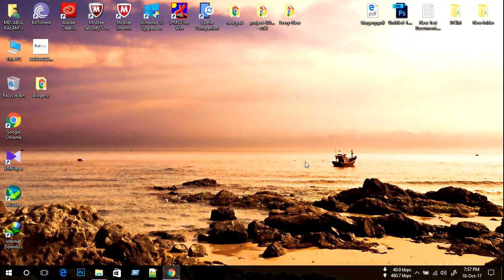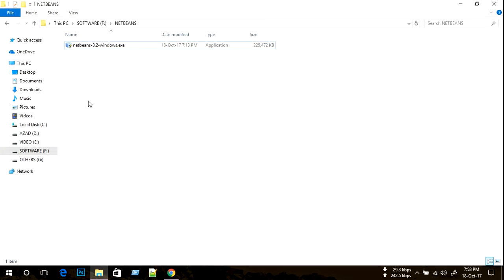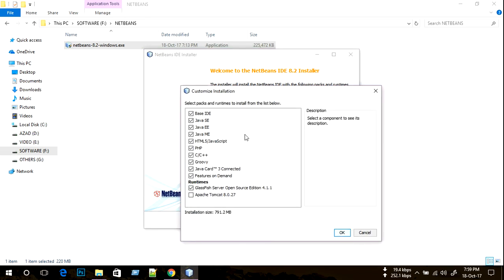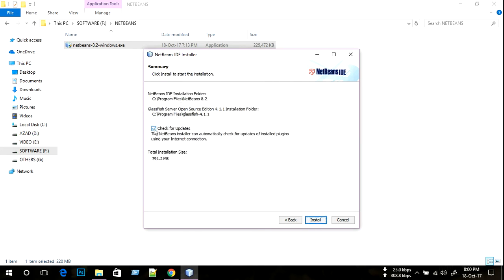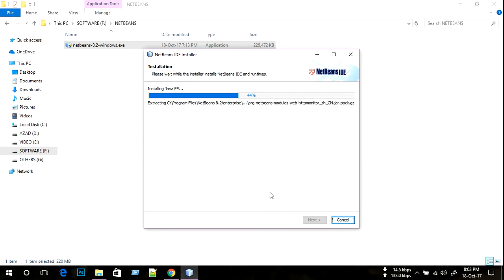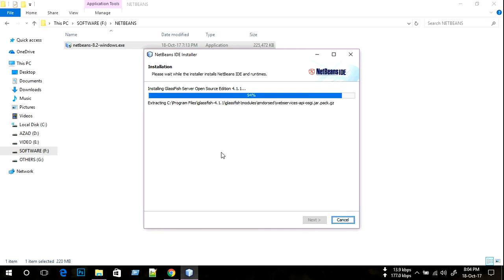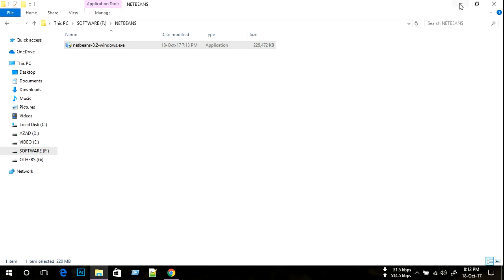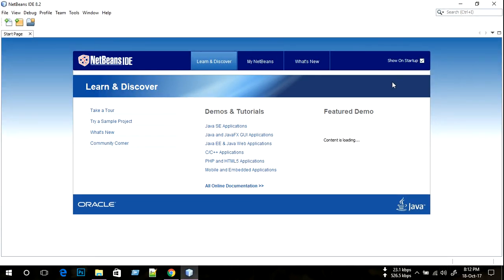How to download and install NetBeans in windows 10 (32 or 64 bit) easily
How to install java (JDK 8) on windows 10 32 or 64 bits: